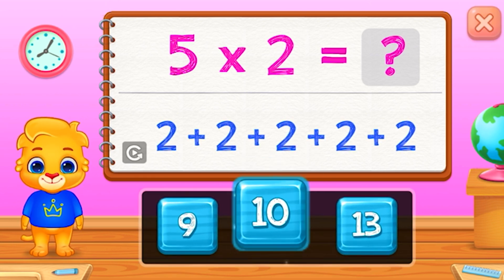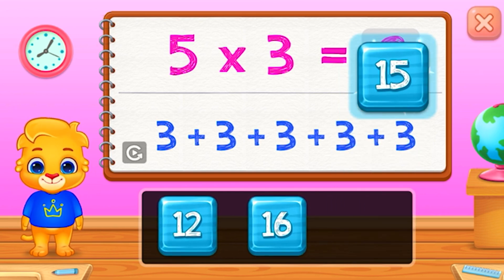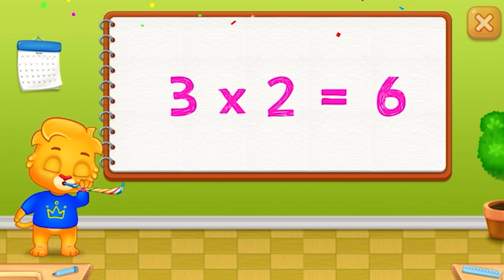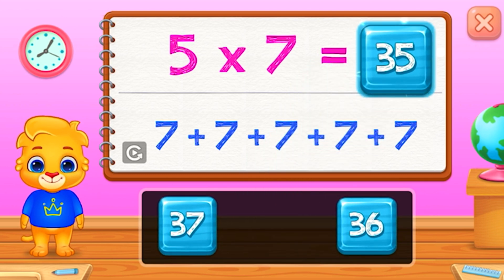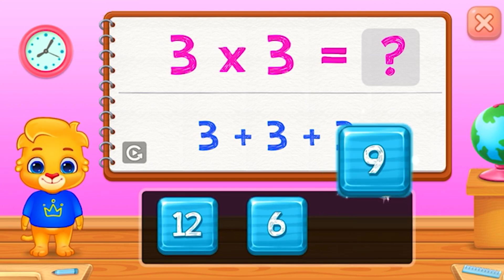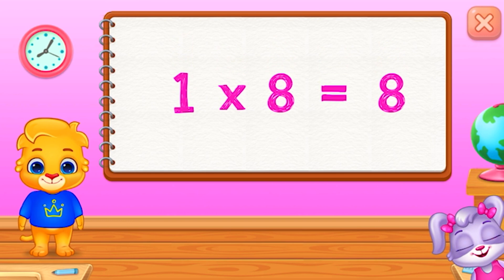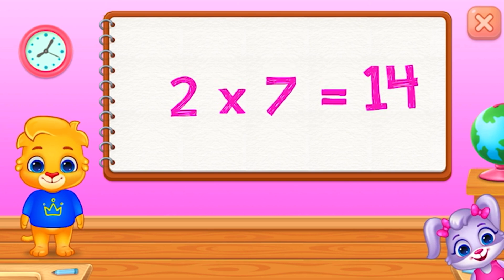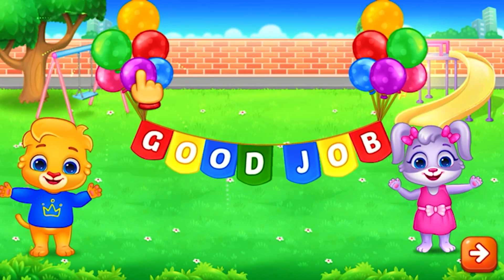Multiplication Kids | Math Multiplication Addition | Add and Learn How to Multiply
Add and learn to multiply, fun preschool learning video in english.
Always Adding - Teaching multiplication is difficult, but this game makes it simpler! Always Adding illustrates to kids that multiplying is the same as adding over and over again.

Game Description:

Fun free math game for kids to learn multiplication. Tons of fun modes including multiplication tables, learn by addition, groups and more.

1. Always Adding - Teaching multiplication is difficult, but this game makes it simpler! Always Adding illustrates to kids that multiplying is the same as adding over and over again.

2. See & Multiply - Visual representations of multiplication games with colorful pictures and a fun drag-and-drop interface.

3. Flower Times Table - Children see the structure of multiplied numbers in a simple flower arrangement. A creative way to understand multiplication tables!

4. Chinese Stick Method - An ancient method of multiplication that uses stick counting to learn. Great for older kids, and even adults!

5. Multiplication Practice - Helpful flash card drills to help children memorize and complete math problems. Includes beginner and advanced modes for more challenge.

6. Quiz Mode - Beginner, Intermediate, and Advanced quizzes that are fun to complete while showing children how much they have learned!

7. Times Tables - A great way to help teach kids classic multiplication tables. Learn by doing multiplication in sequence to quickly master your times table.